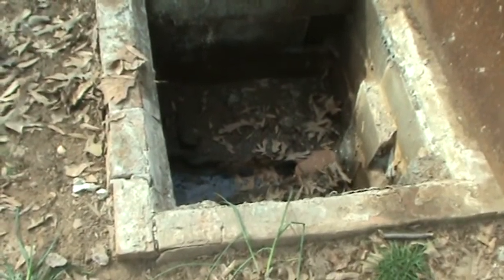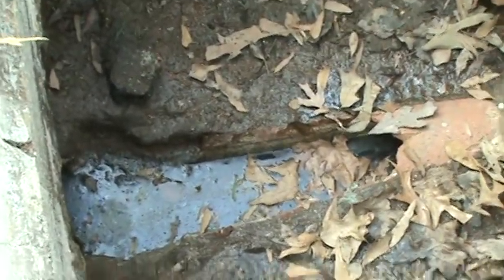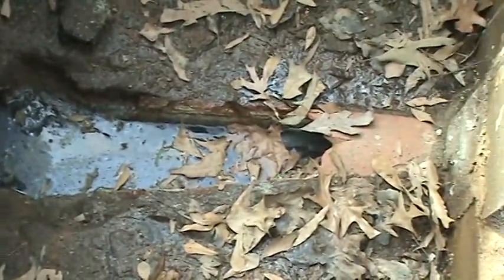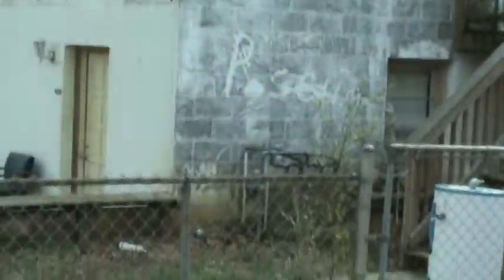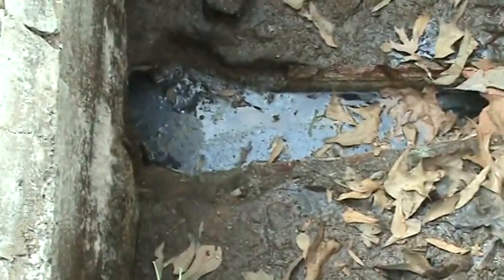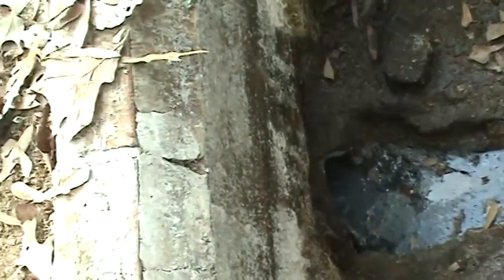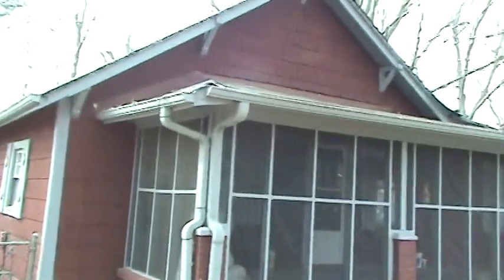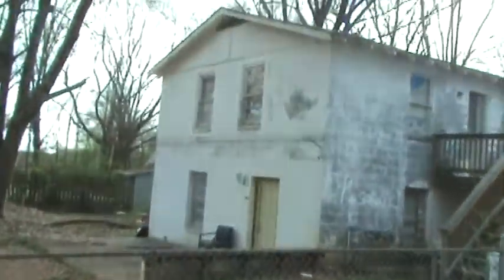2961 carruths french drain waste basin 3 23 09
This waste basin was created at some point to the left front corner of the property and appears to have been tied to a converted garage on the adjoining property. This garage should really be torn down but it is presently occupied. It appears that someone corrected the issue at some point and just left old basin in place as we flushed the toilet in the garage building and saw no activity in the basin. It was tied to your house as we could hear the "gurgle" when we flushed the toilet inside the house. go figure!